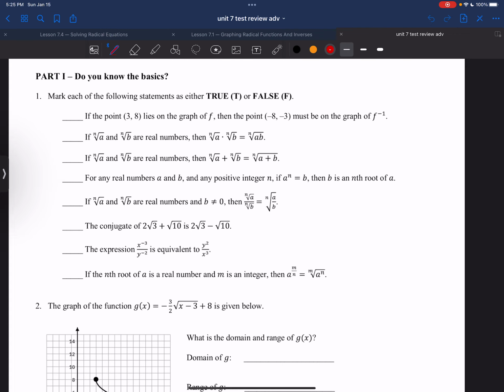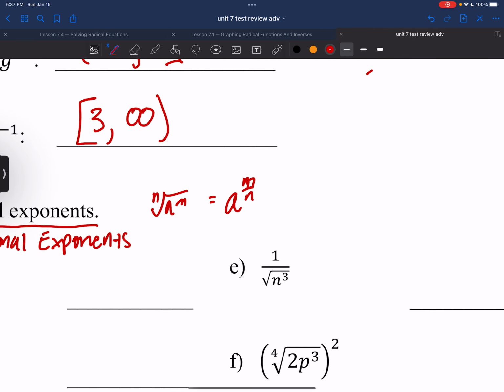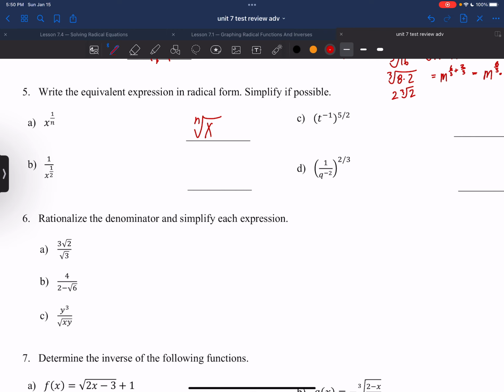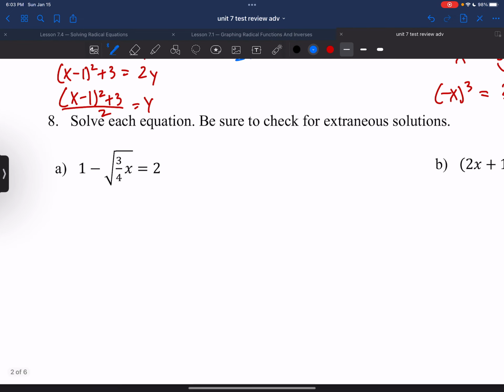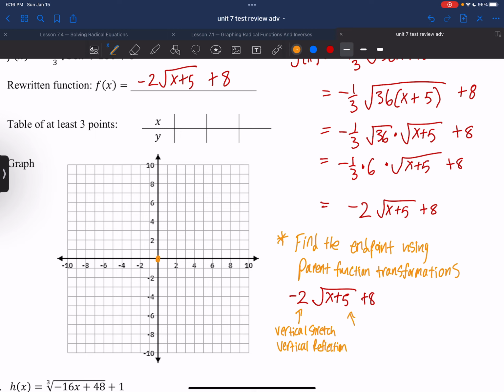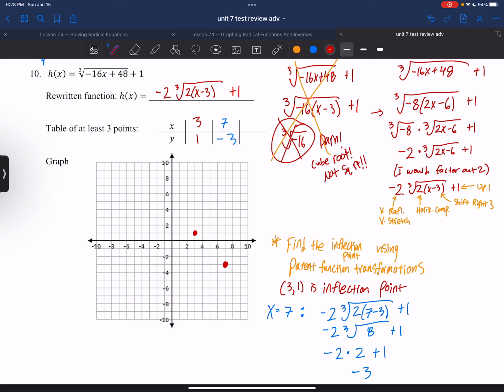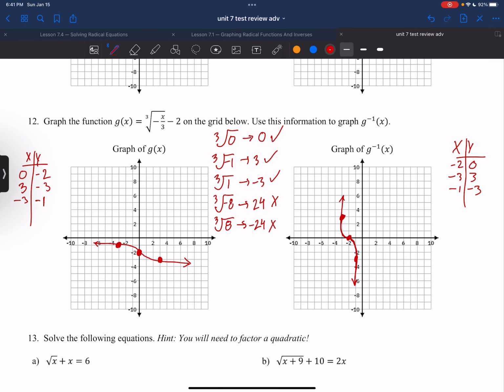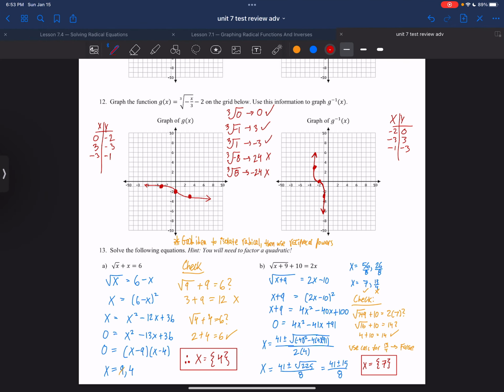Algebra II: Unit 7 Test Review Part 1 (Radical Functions and Rational Exponents)